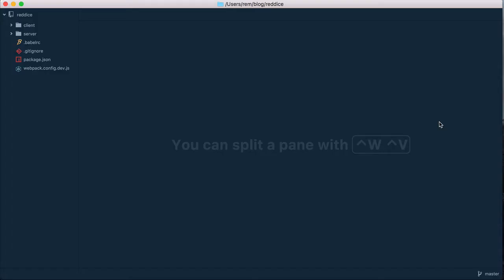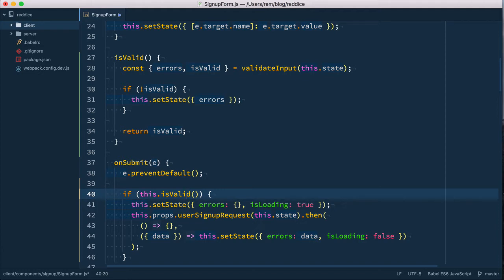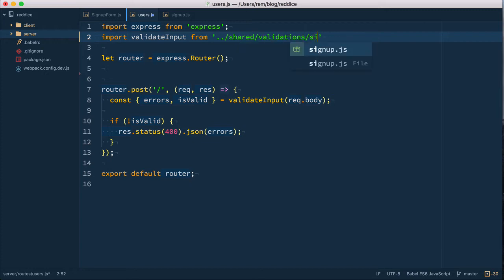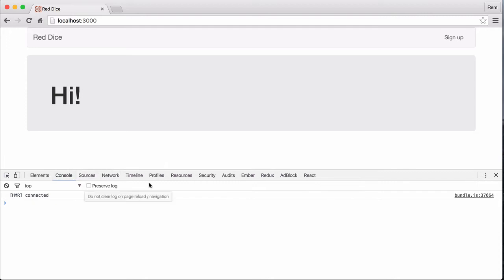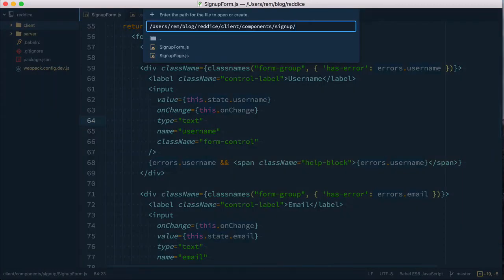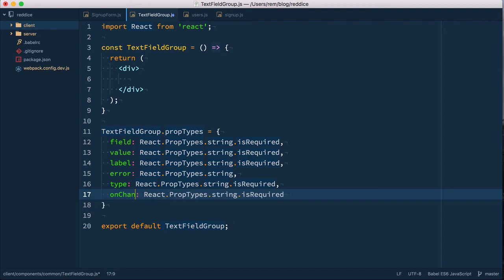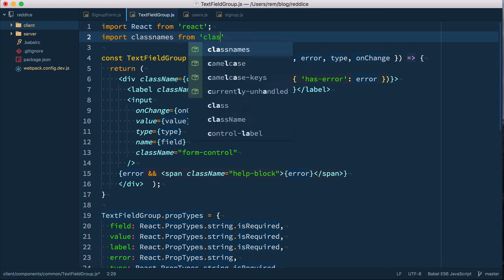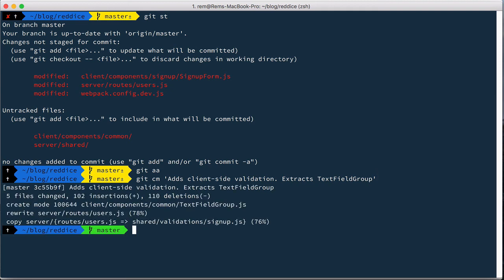React & Redux #08. User Sign Up: Client-side Validation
The goal for this episode is to implement client-side validation. For that we'll reuse code we've already written for server-side validation.

And as a bonus we'll refactor form code by extracting `TextFieldGroups` into separate reusable component.